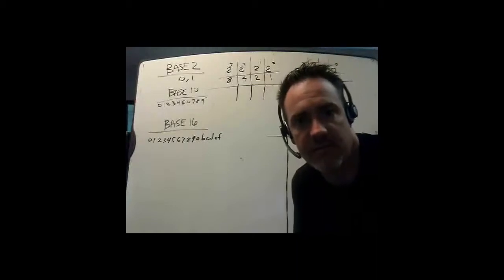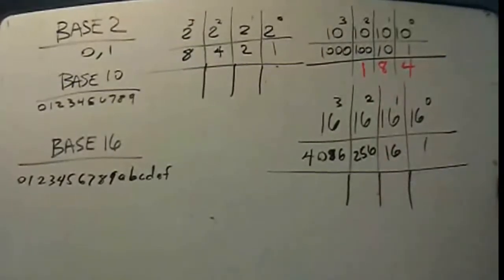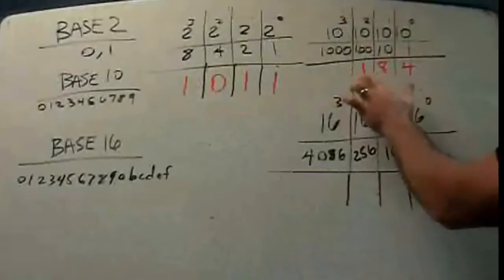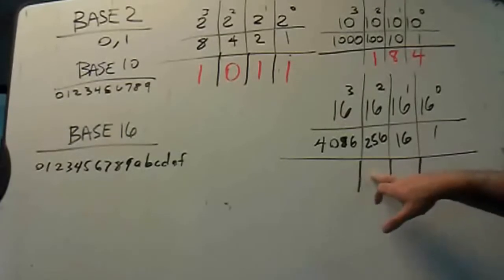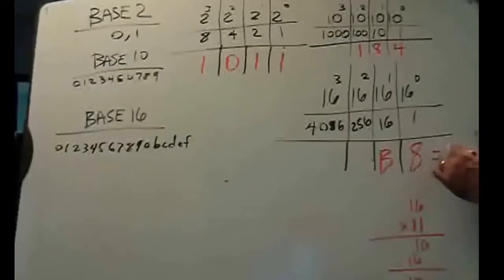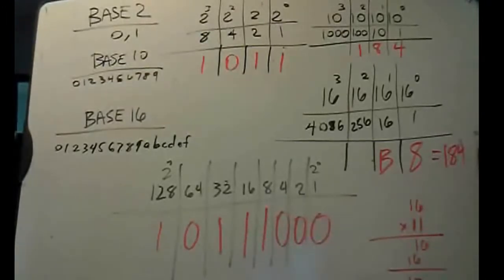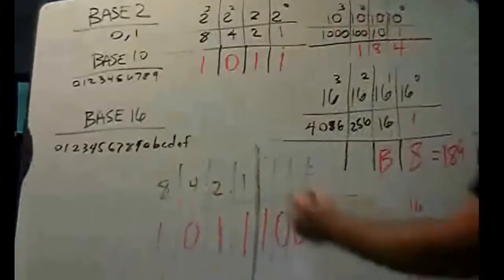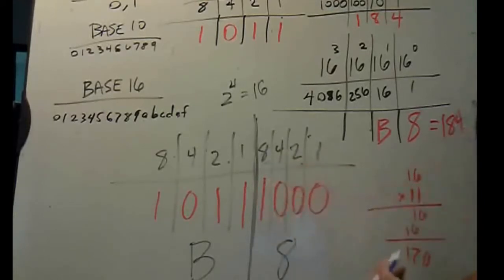Chap3d How to convert hexadecimal to binary to decimal